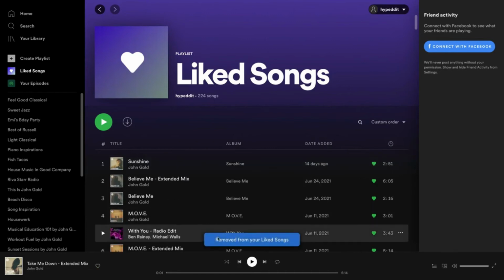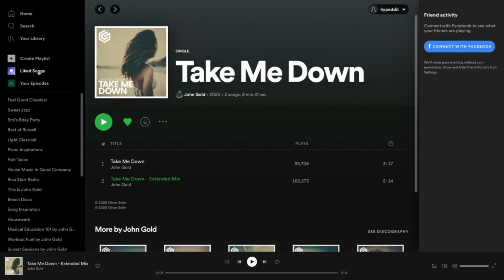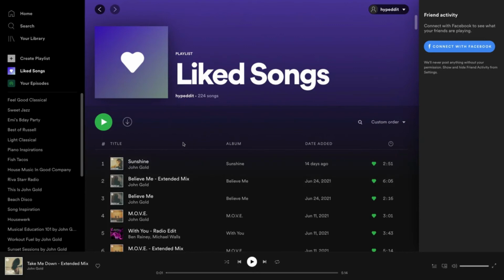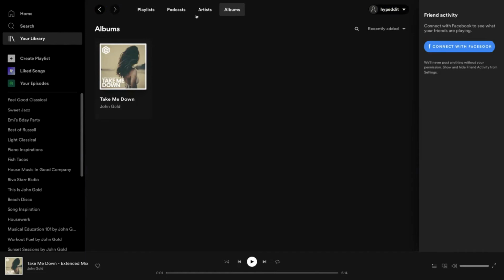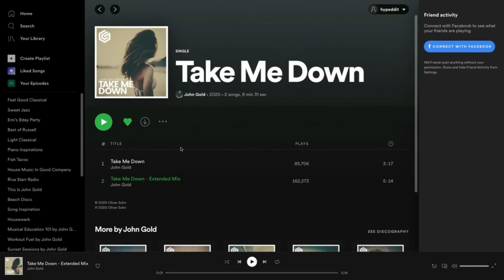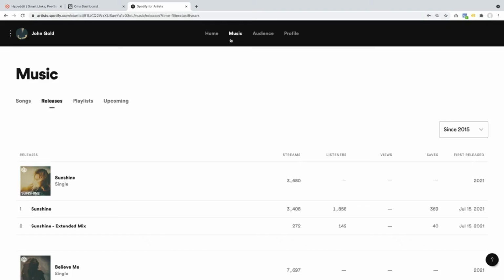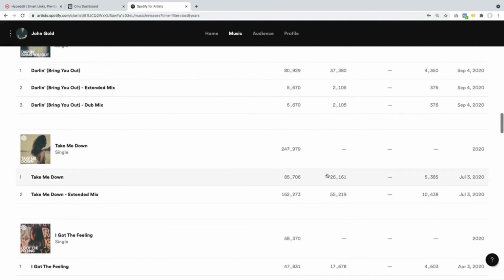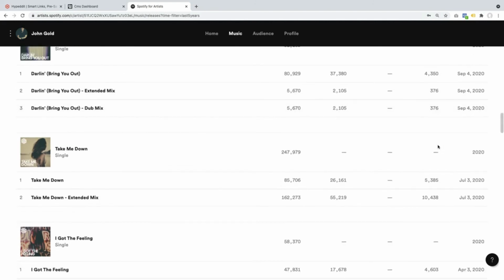[QUICK HACK] How to optimize your Spotify Pre-Save 🚀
No problem!